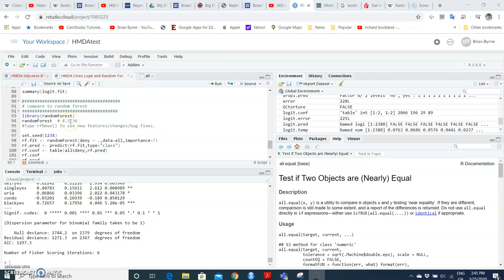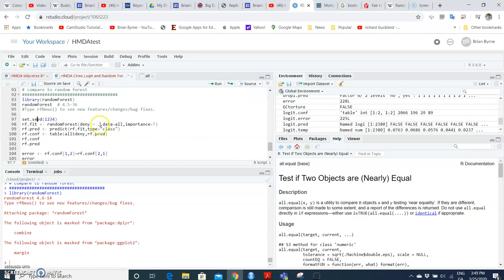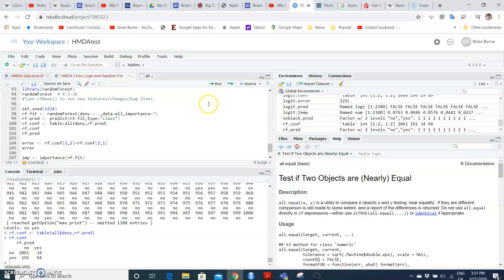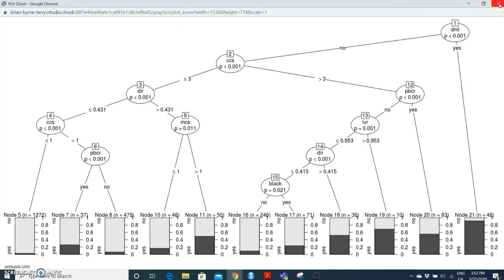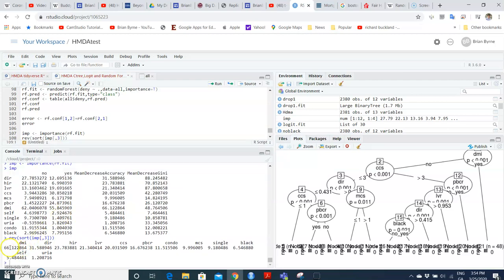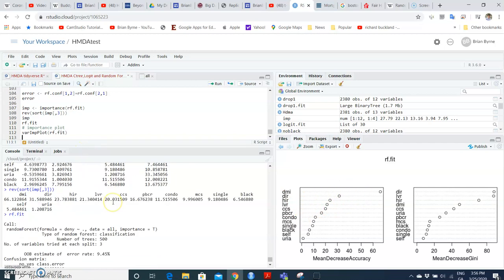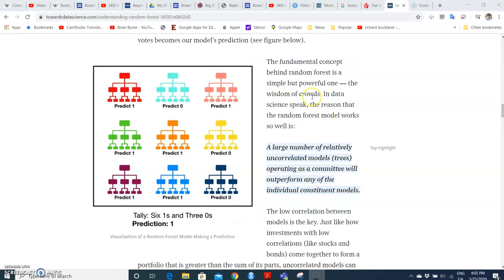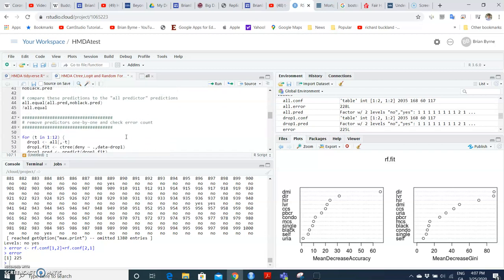RStudio Cloud and Machine Learning 4